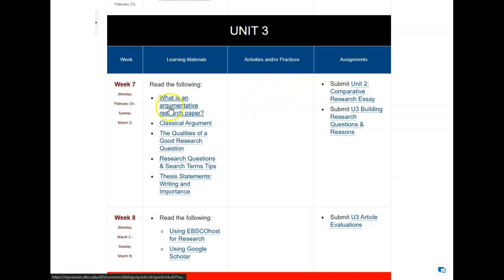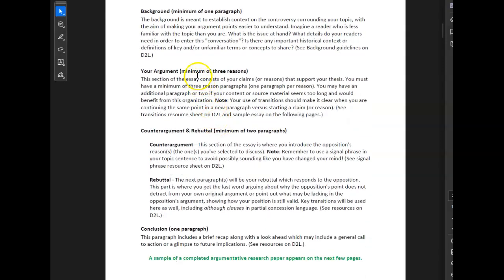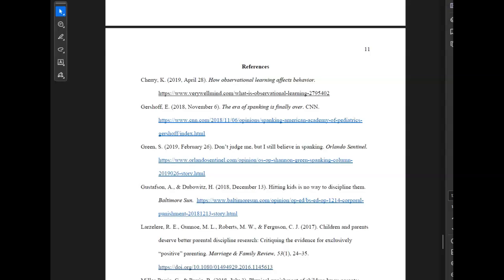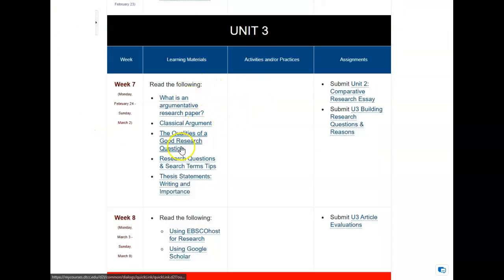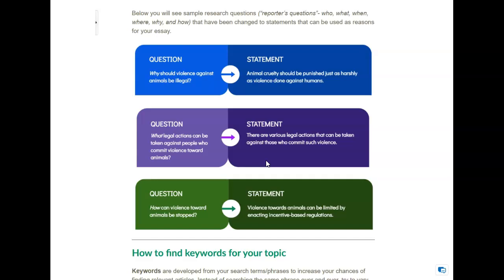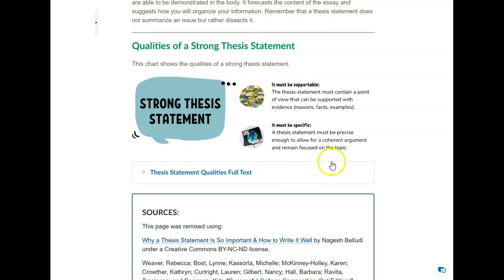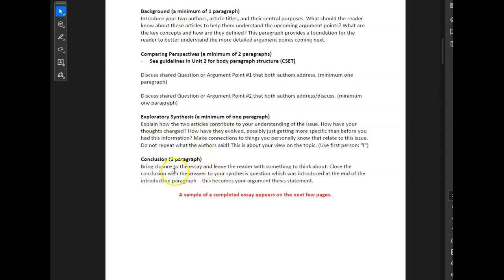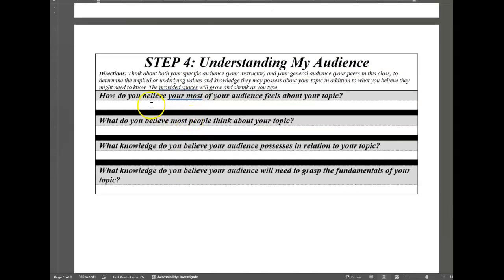ENG 102-516 (Spring 2025) - Week #7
This video corresponds to Week #7 of the 15-week semester (Monday, February 24, 2025 - Sunday,  March 2, 2025).

00:00 - Greetings
00:32 - Weekly Announcement Review
01:00 - Master Class Schedule for Week 7
01:40 - What Is an Argumentative Research Paper? (includes sample)
06:56 - Classical Argument
10:22 - The Qualities of a Good Research Question
11:58 - Research Questions & Search Term Tips
13:35 - Thesis Statements Writing & Importance
15:32 - Assignment Listing / Unit 2 Paper Discussion
19:04 - Assignment Listing / Unit 3 Building Research Question & Reasons
21:20 - See ya!